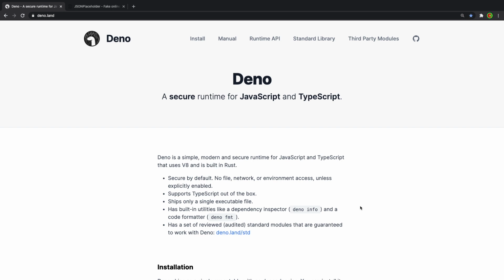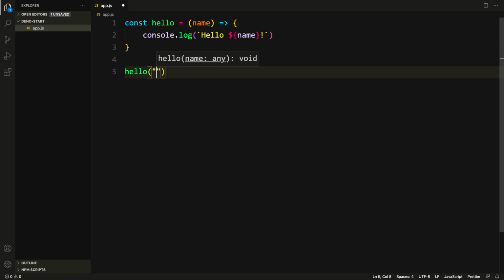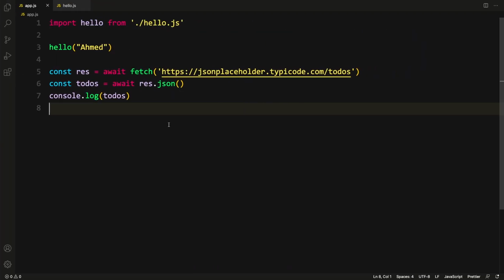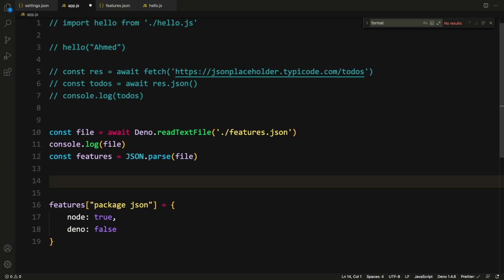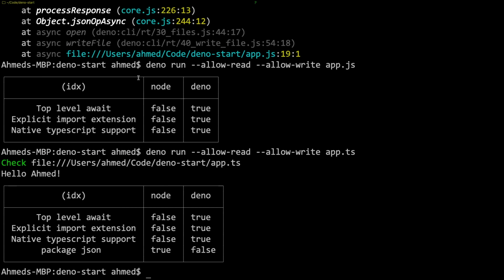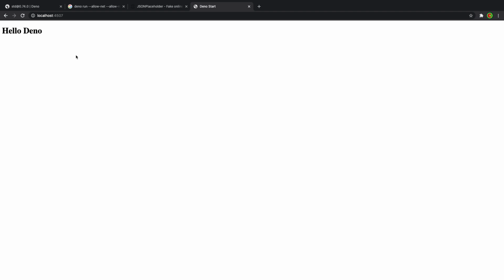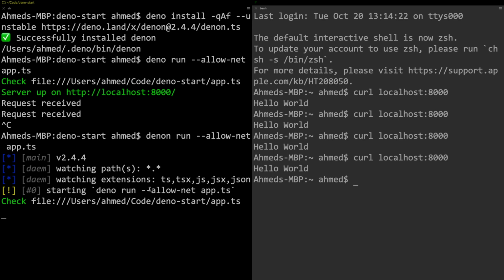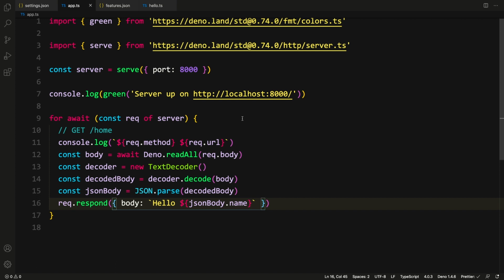Deno Beginner Tutorial (better than NodeJS?)